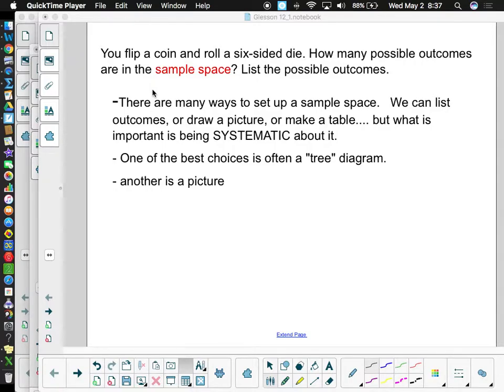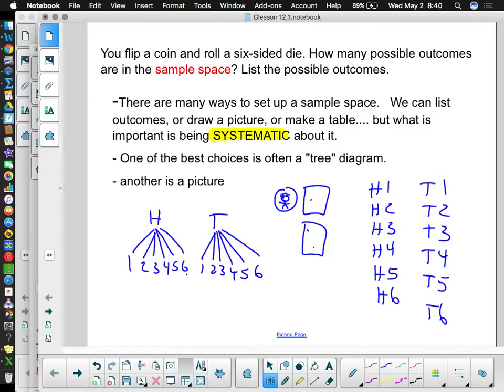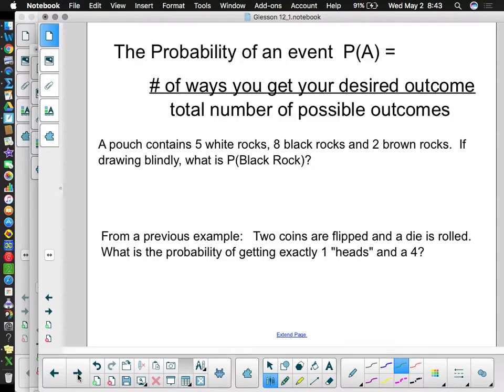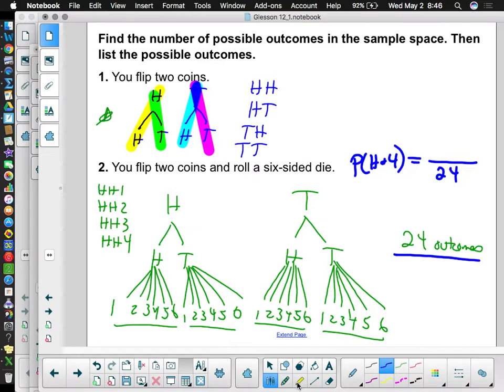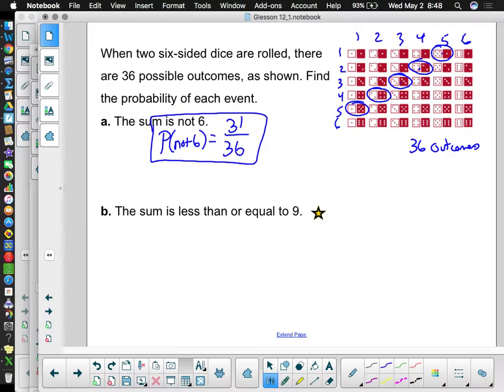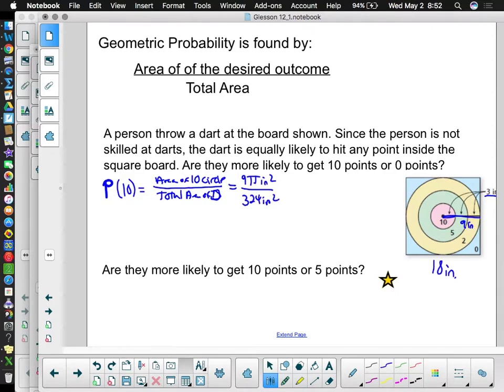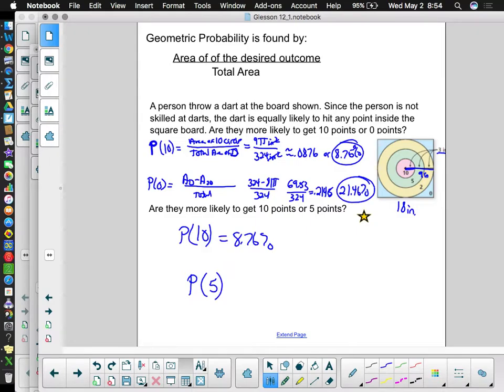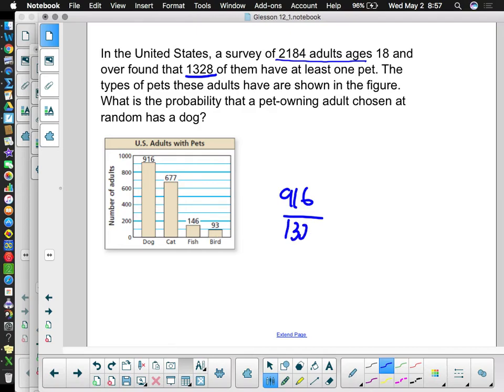Geom Chapter 12 Lesson 1- Probability